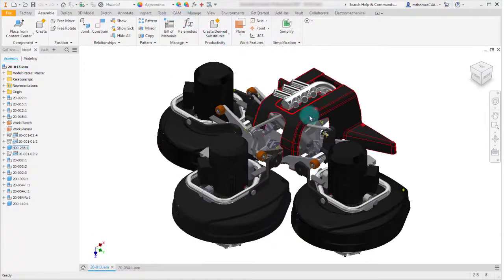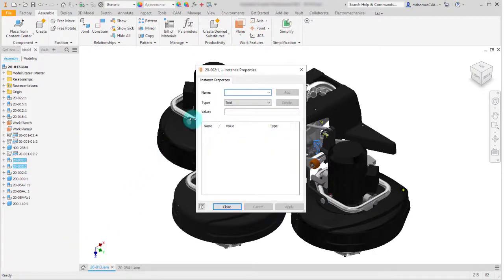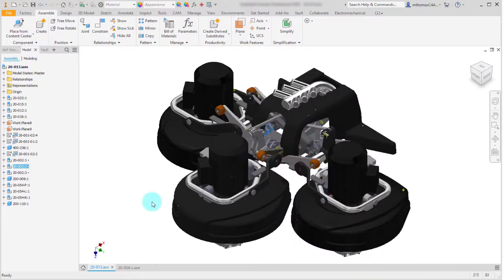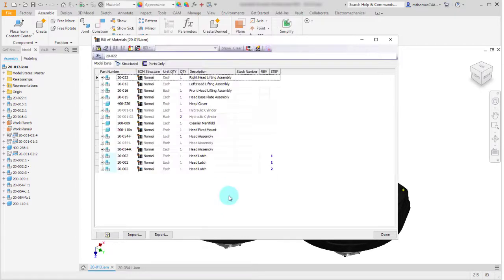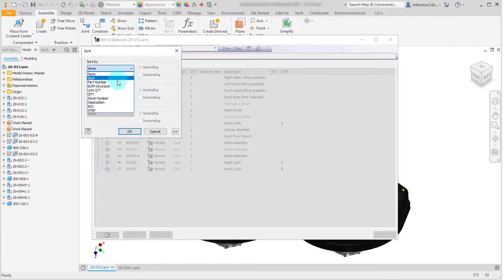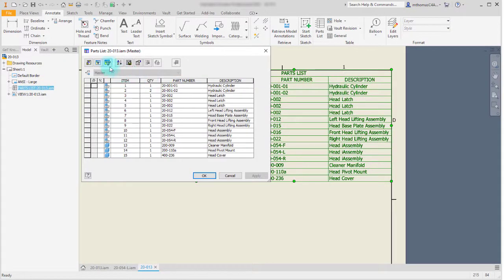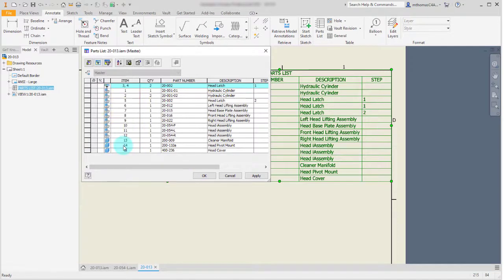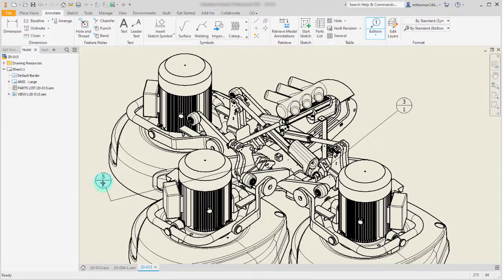Inventor 2022: Instance Properties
New Instance Properties allow you to assign properties to individual component instances, no longer just to every occurrence within the assembly.